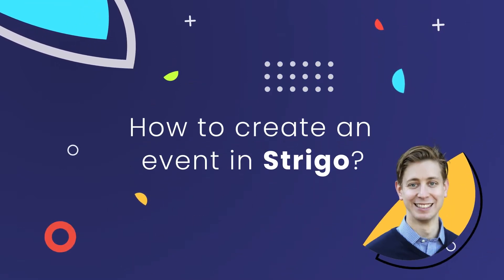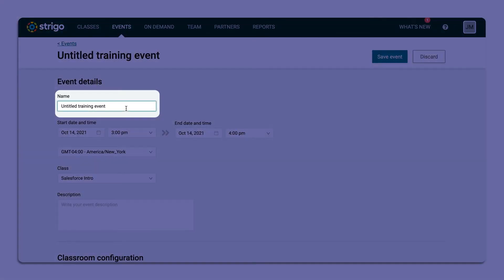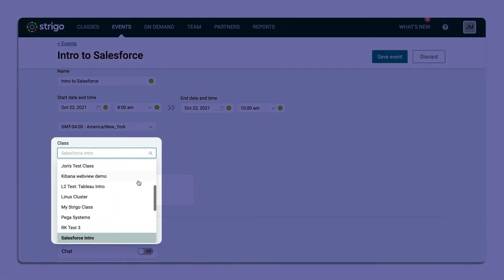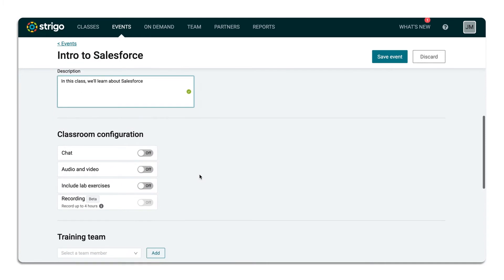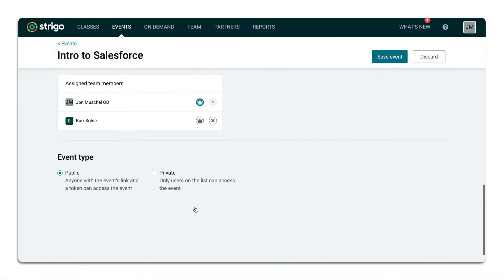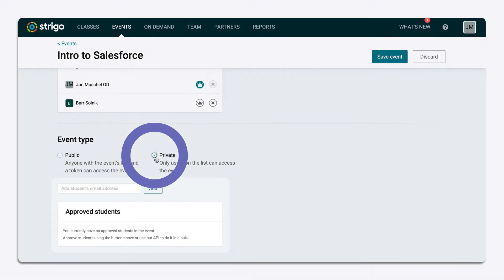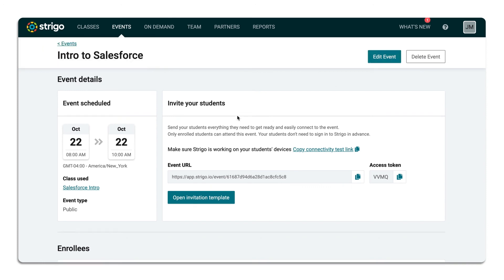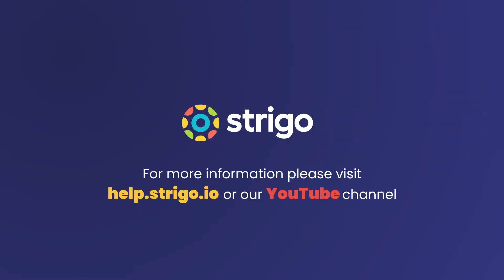Strigo Tip - how to create an event in Strigo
A one-minute video showing users how they can quickly create an event in the Strigo Product Education platform.